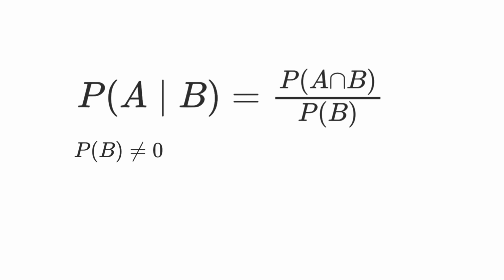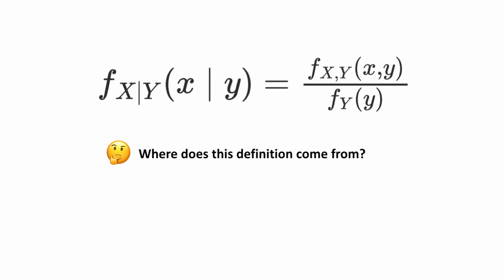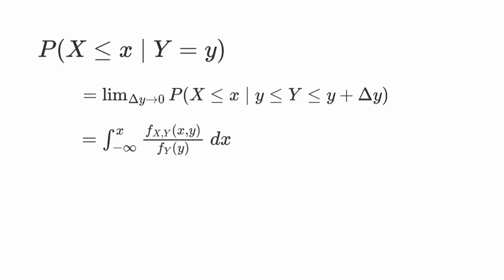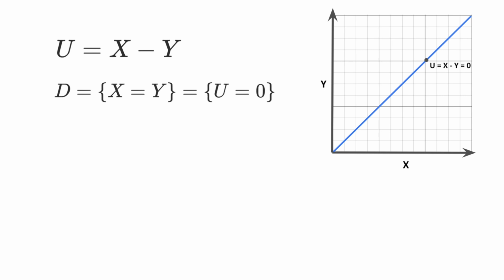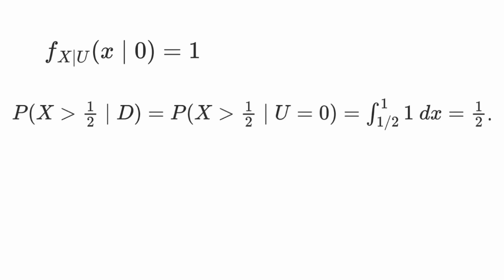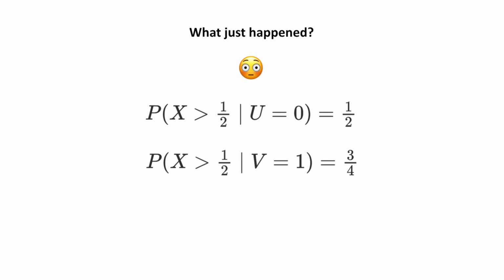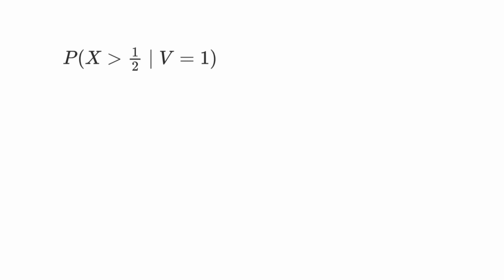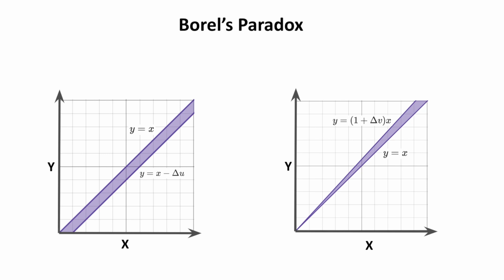Conditional Densities and the Borel-Kolmogorov Paradox